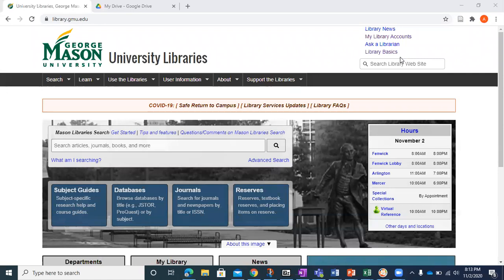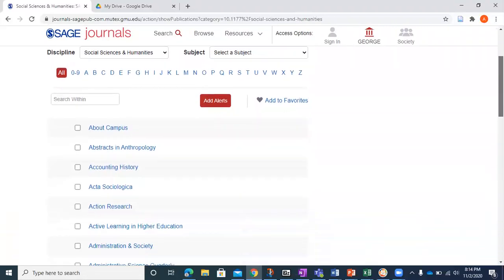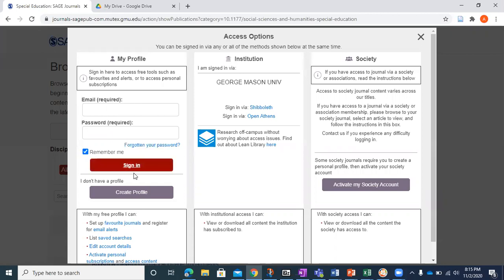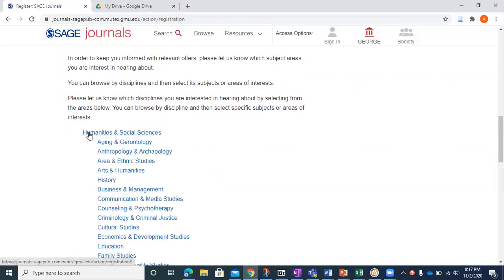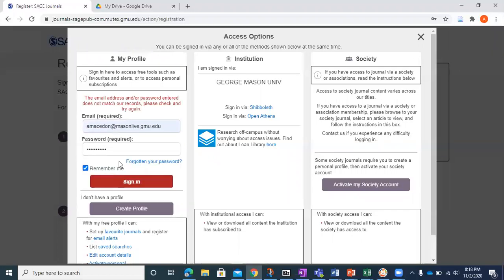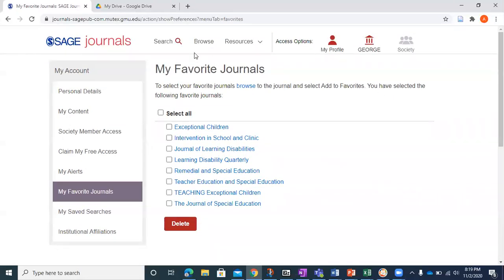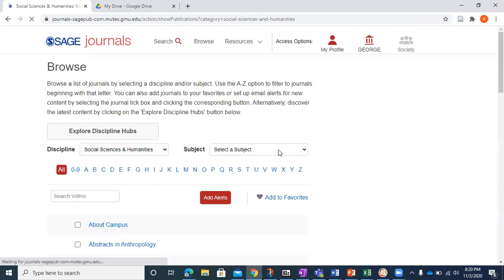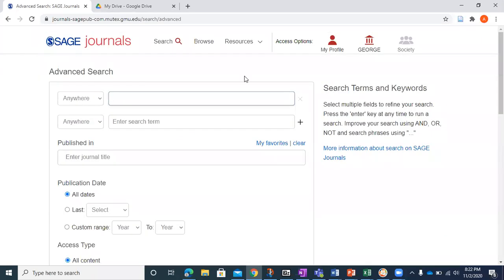Creating a Sage Journal Account: The Basics